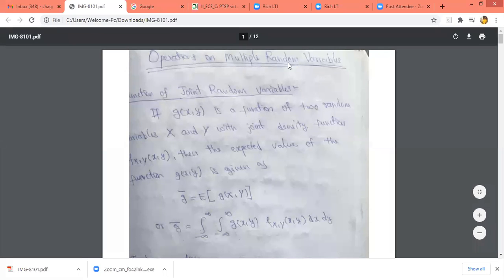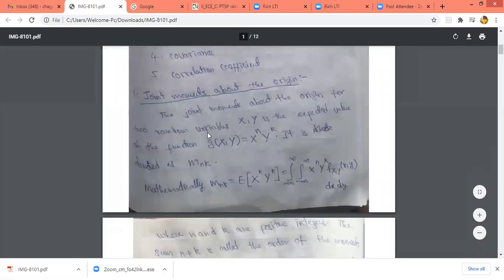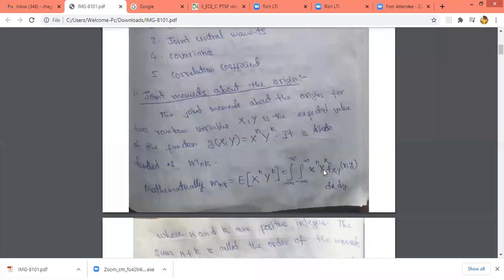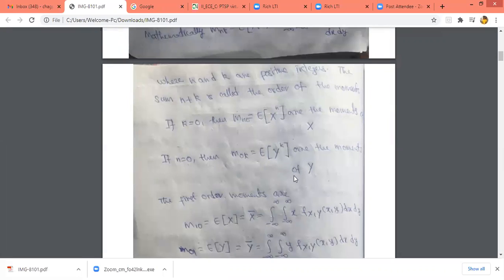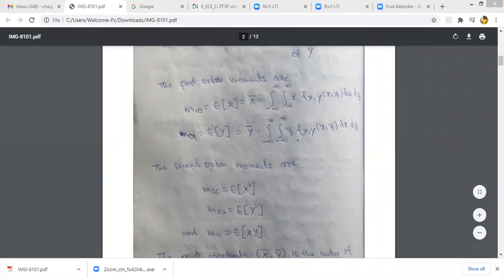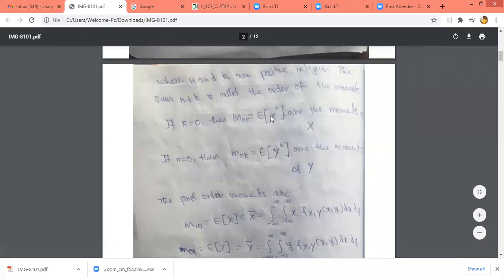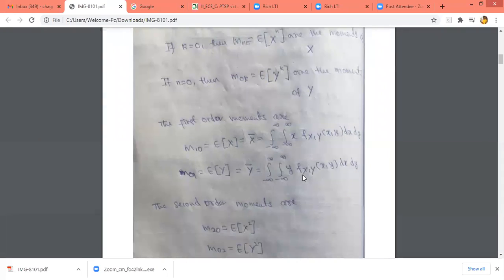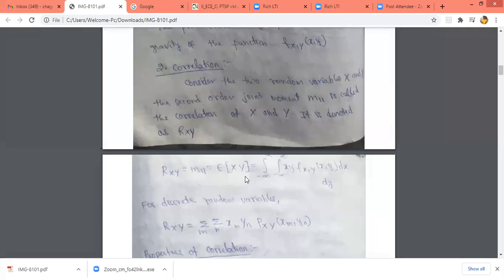Lecture72: Operations on multiple random variables-revision/ECE/PTSP/JNTU